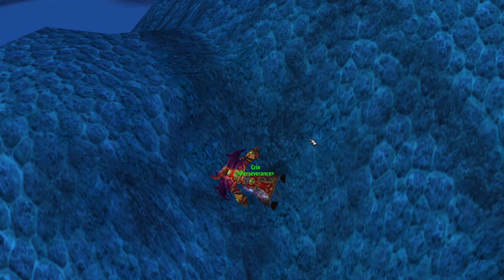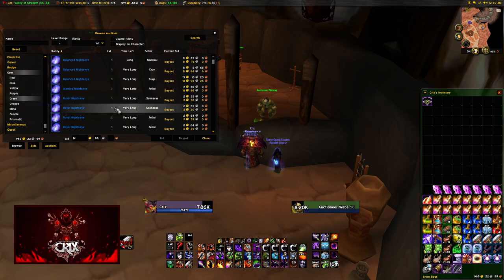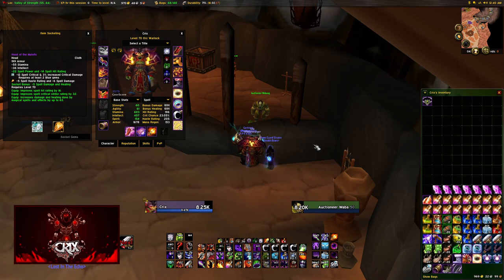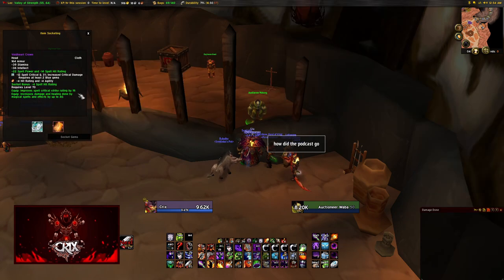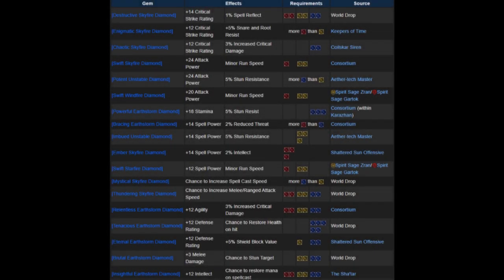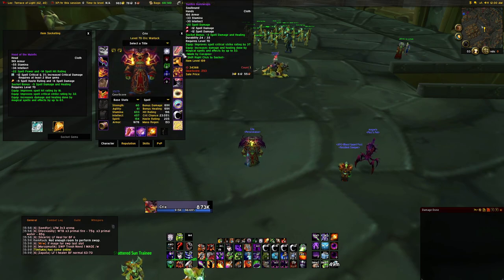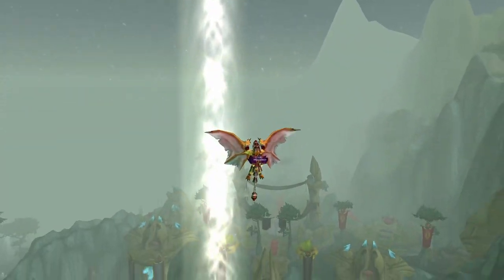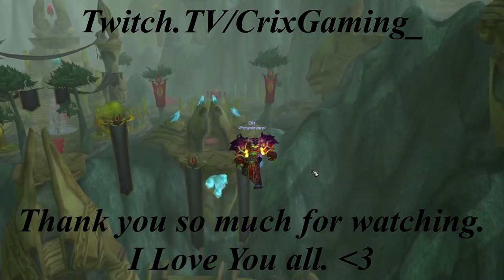TBC Classic - Gem Guide(Part One) - How Gems & Sockets work in TBC.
Hey Guys. Here is part one of the Gem Series. This one goes over what Gems are, the types of Gems and how they work. Along with Sockets and how they work. Tomorrow i'll post Part Two - Which will showcase which Gems every Class and Role in the game will use in TBC. Hope this helps someone out there as we all prepare for TBC.

Here's the Written version. It's literally everything I said, for those that prefer not to hear me talk.

My Twitch Link - We vibe hard over there, feel free to come check it out

0:00 - Intro
0:40 - What are Gems
1:10 - What are Sockets
2:25 - How to get Gems
3:20 - Gem Quality
3:45 - Types of Gems - Meta Gems
6:30 - Primary Gems - Red/Yellow/Blue
7:00 - Secondary Gems - Green/Orange/Purple
7:50 - Void Spheres/Outro